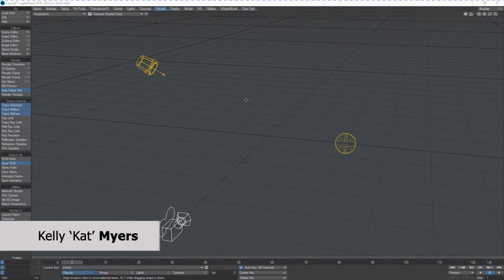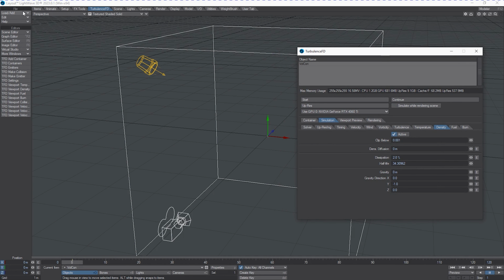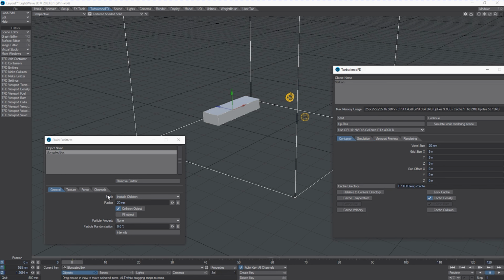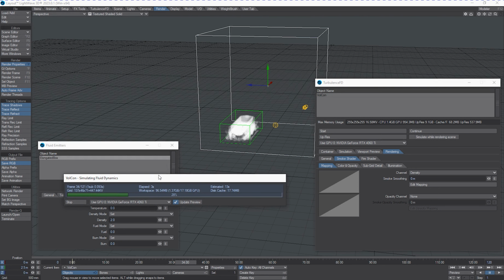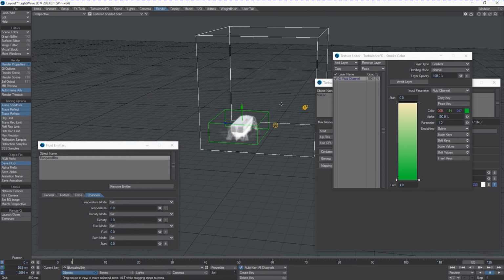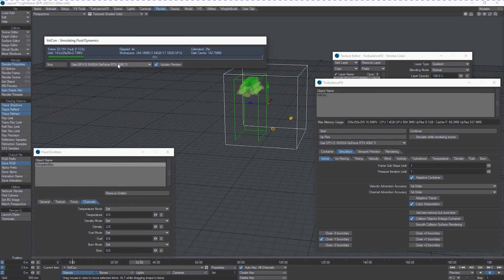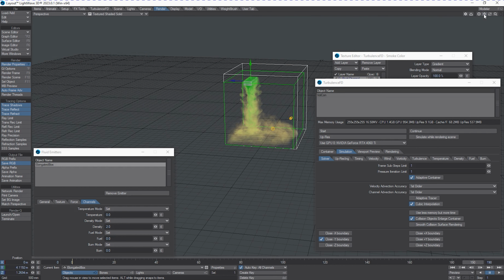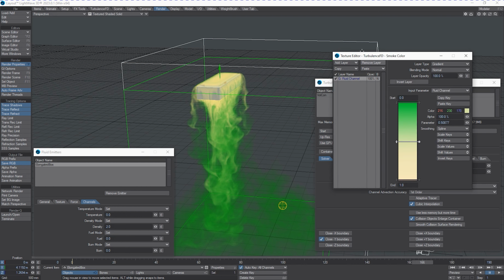Lightwave 3D Fluid Channel Gradient Back In Action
Lightwave 3D Fluid Channel Gradient Back In Action by Kelly 'Kat' Myers